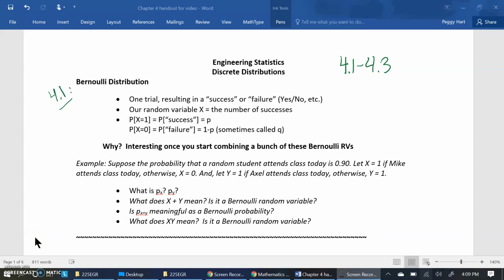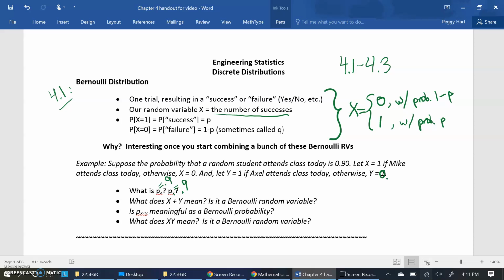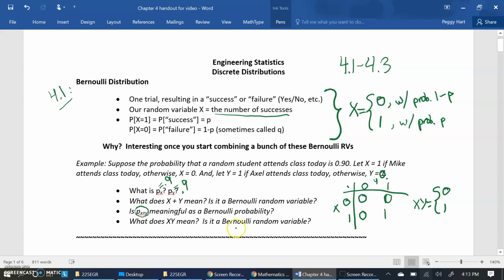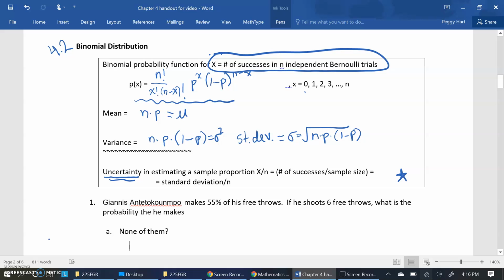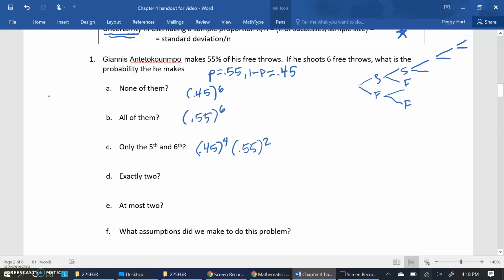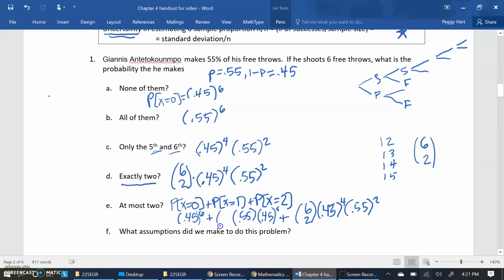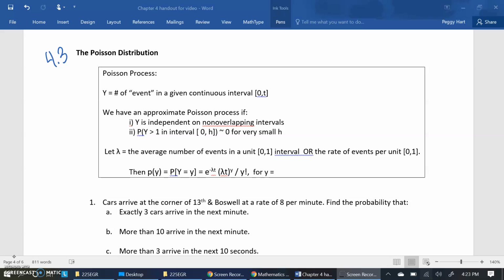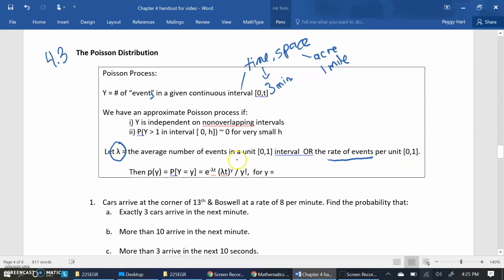4.1-4.3 Prep Video